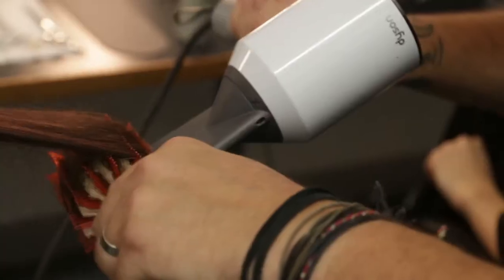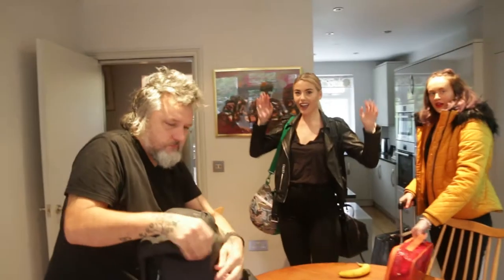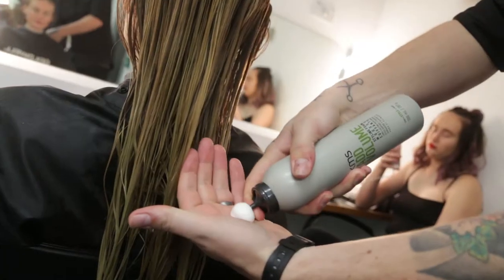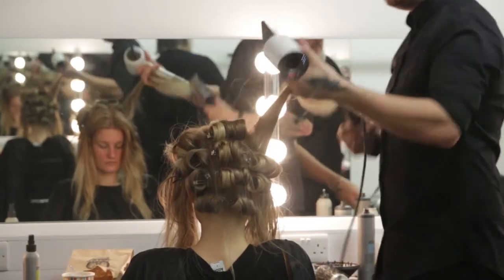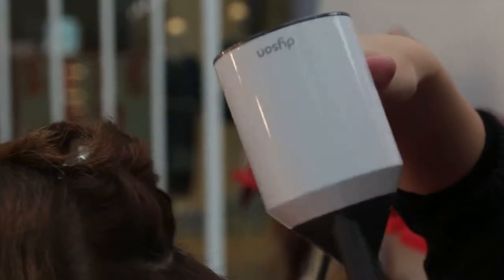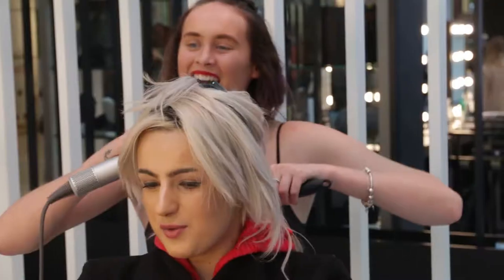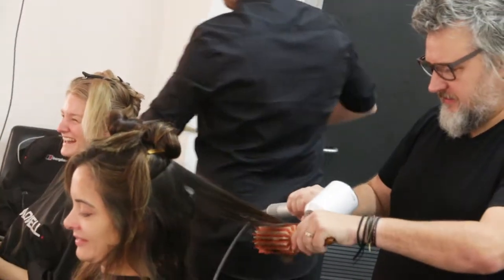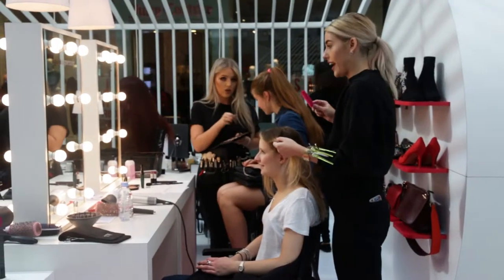Tony Wood Hair x Dyson Supersonic: On Trend London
In September 2017, Dyson asked us to create beautiful hair for their ‘On Trend’ catwalk show at the Westfield shopping centre in London. We took our stylists up to the capital and, over the course of six days, our team led the way on 38 shows, using the Dyson Supersonic hair dryer and products from KMS and Goldwell.

Being a Dyson-affiliated salon and having Supersonics at Tony Wood Hair was already exciting enough, so we were ecstatic to be able to really showcase what our stylists at Tony Wood Hair can do on a huge project like this, both behind the scenes and on the public blow-dry bars beside the catwalk.

The Supersonic really lends itself to big shows like this — magnetic nozzles, diffusers, and concentrators are especially useful for shaving seconds off of on-the-fly restyles while each show goes on.

We can’t wait to give the Tony Wood Hair team more opportunities like this in the future — it goes without saying that working with Dyson on this event was one of our biggest highlights of 2017.

FOLLOW TONY WOOD HAIR

GET A DYSON SUPERSONIC

You can pick up a Dyson Supersonic from Tony Wood Hair in the Castle Road clocktower in Southsea, or buy one online via Dyson’s